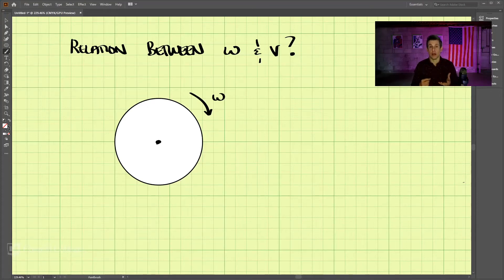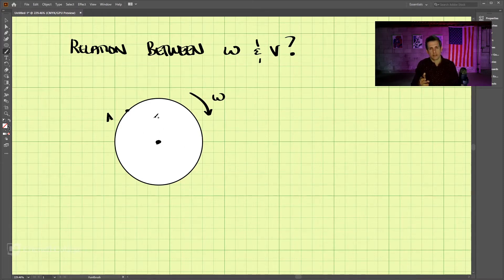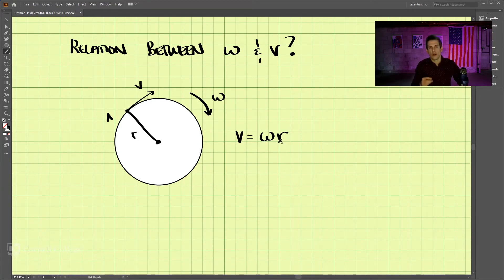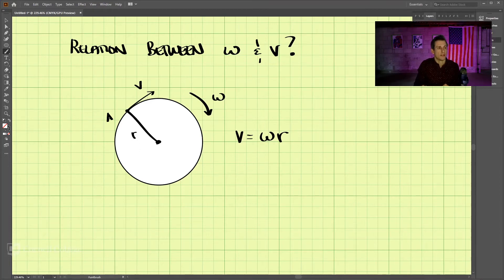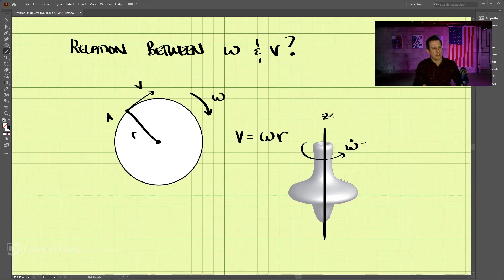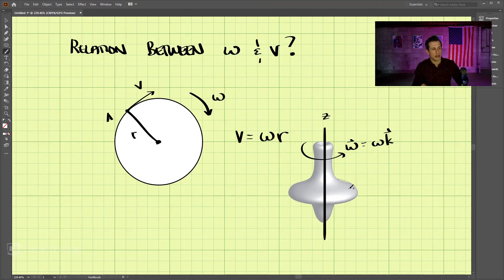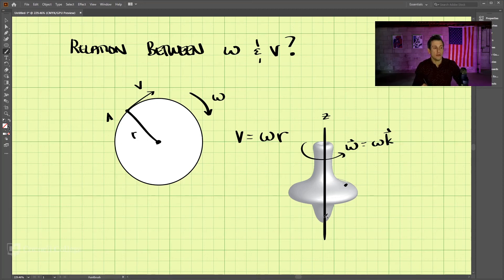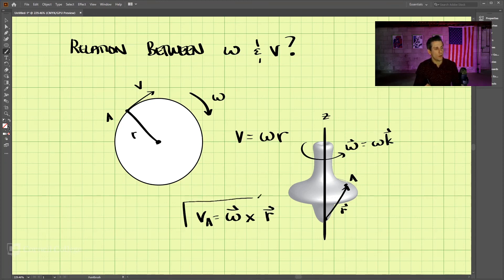Dynamics - Chapter 16 (2 of 6): Relationship between angular velocity and velocity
This shows the relationship between velocity and angular velocity. This also shows how the cross product relations to velocity and angular velocity.